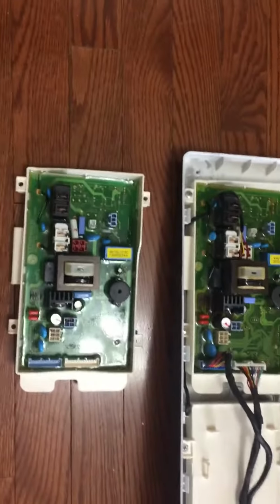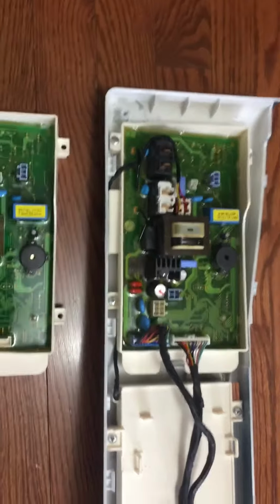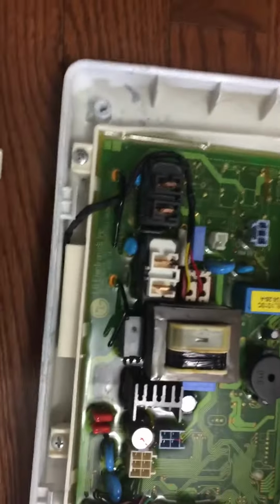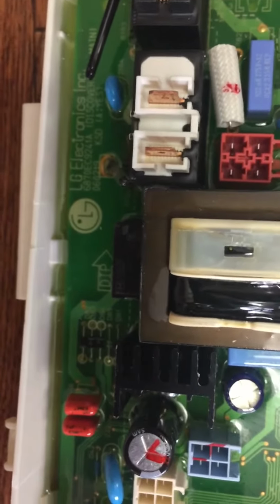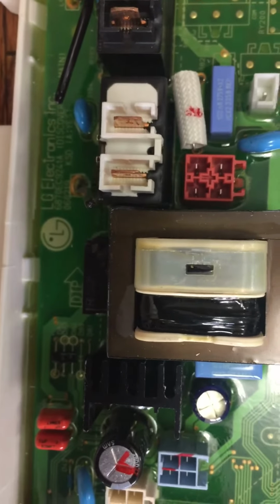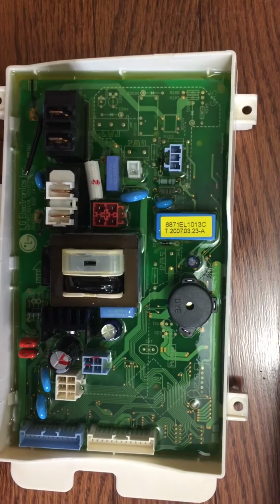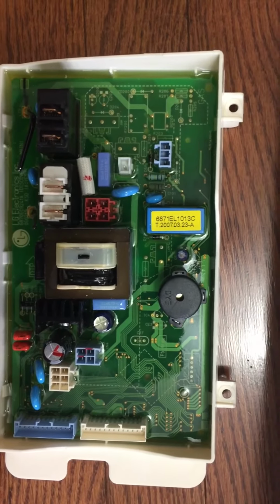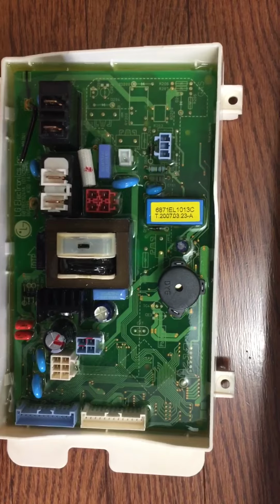LG Dryer Won’t Start Pt.1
LG TROMM PCB  6871EL1013C
Diode Bank Burnout